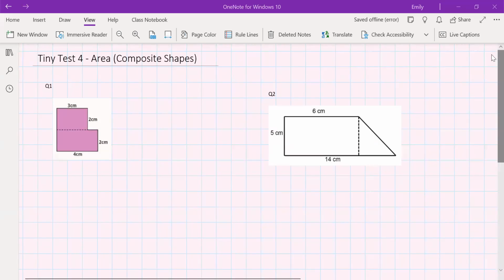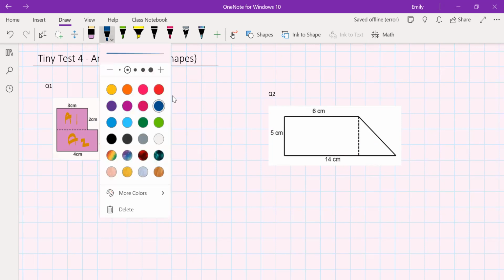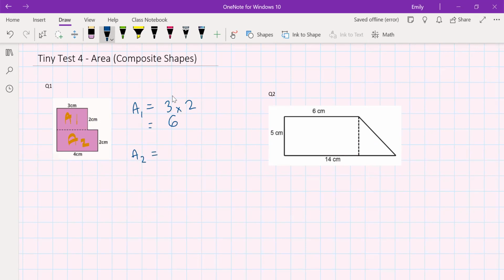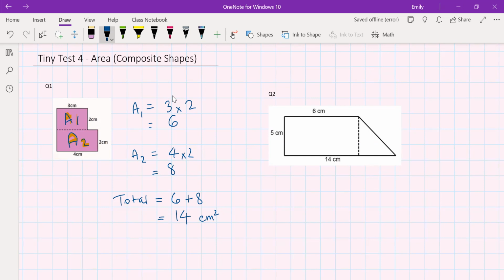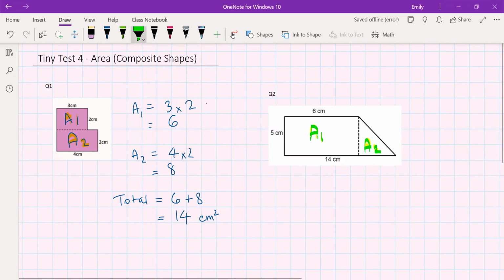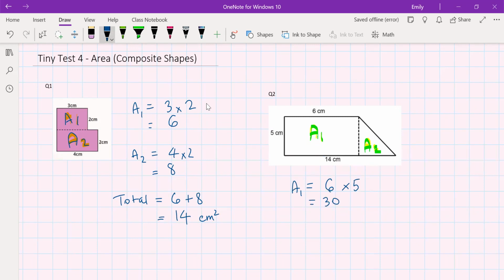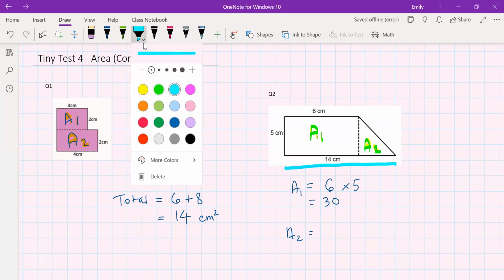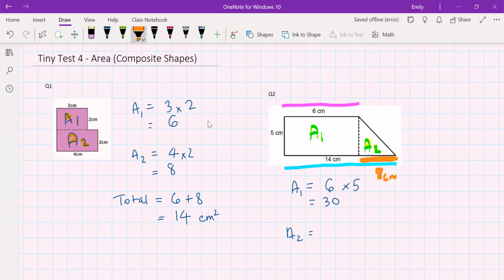Tiny Test 4 Area Composite Shapes